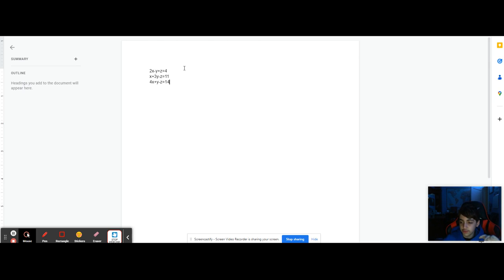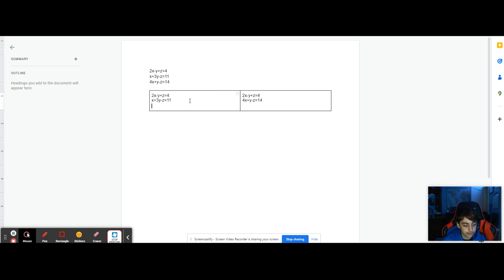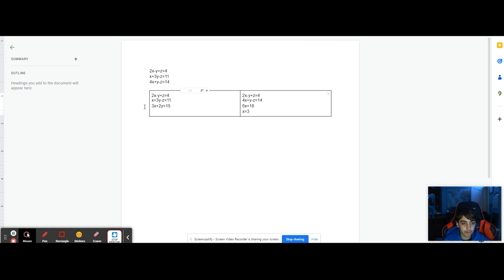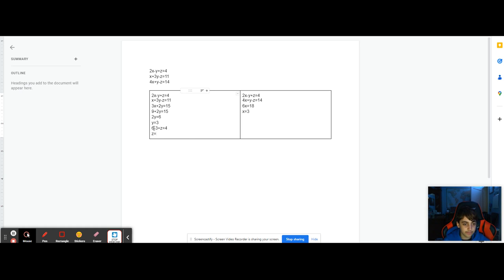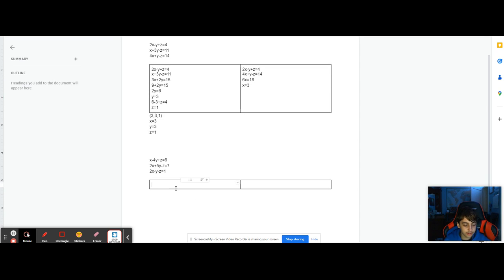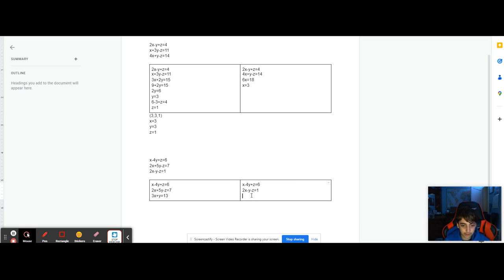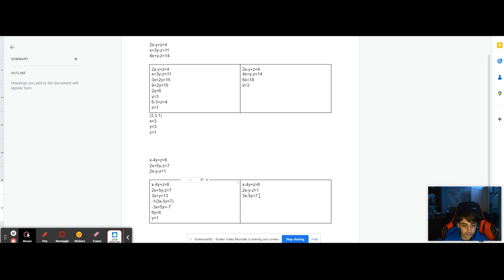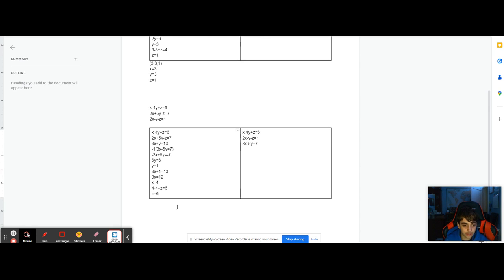3x3 problems- 3,3 variable equations